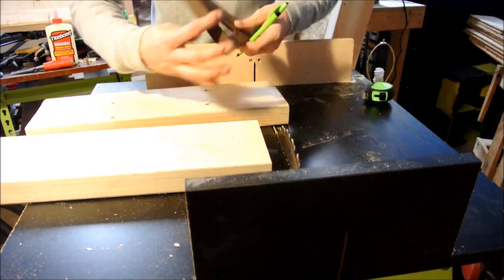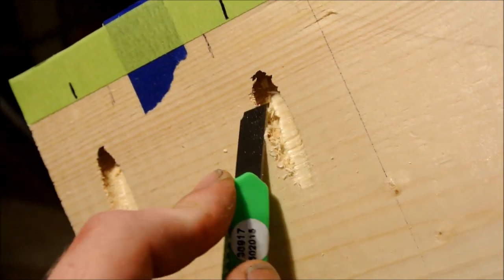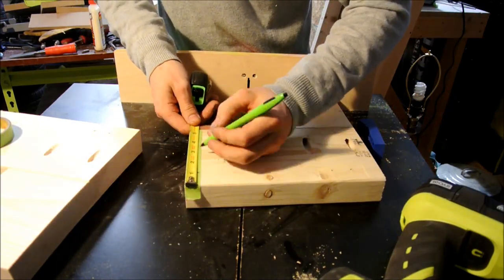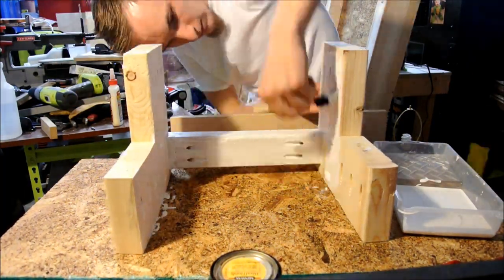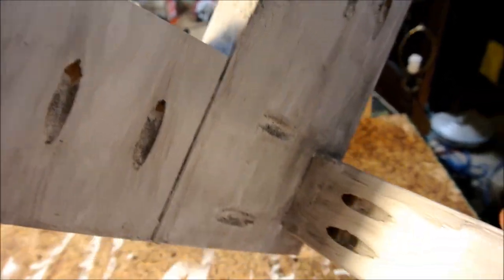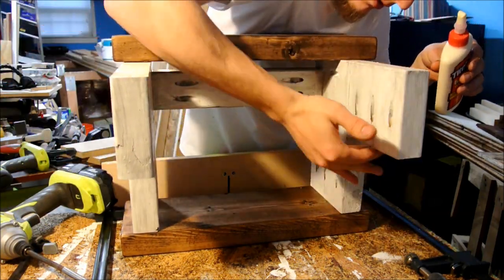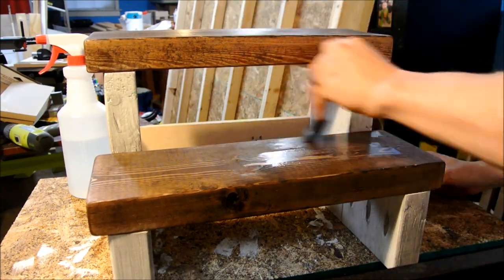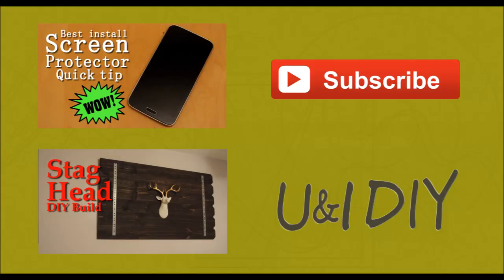Step stool - DIY tutorial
My son is short and can't reach the sink. I fixed this problem with another project. A simple step stool from basic framing lumber. This is a great project if you want to get into building things.

If you have any suggestions on how to make these videos better, please leave them in the comments. If you're new to the channel, WELCOME, and thanks for stopping by.

Material list
1- 2x6 - 8ft
Pocket hole jig (20 screws)
wood glue
stain
paint
polyacrylic

Cut List:
2- 16" treads
2- 4.5" front riser
2- 10" rear riser
1 - 11.5" back support (ripped in half, or use 2x3)